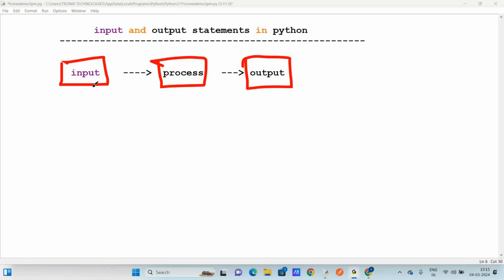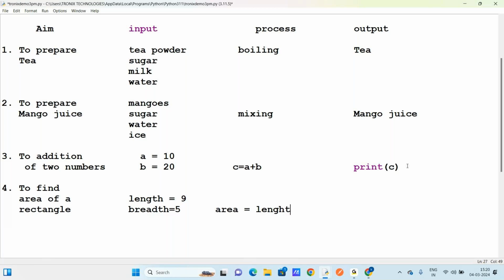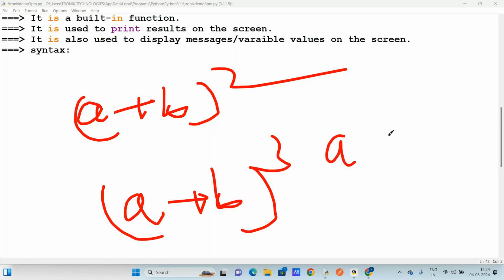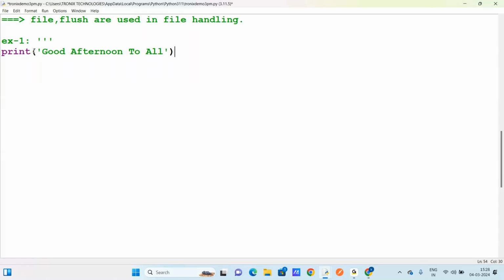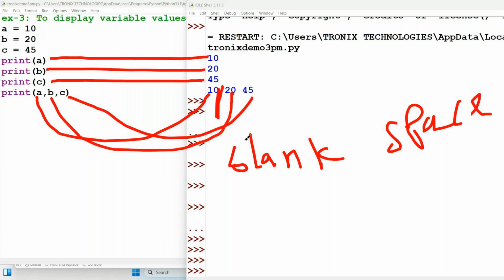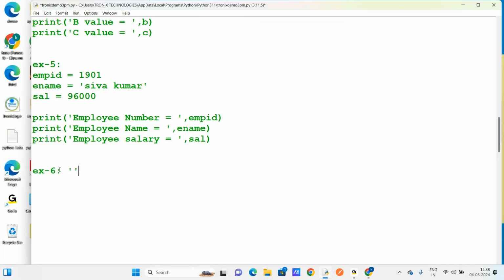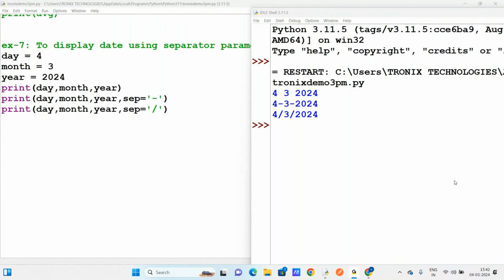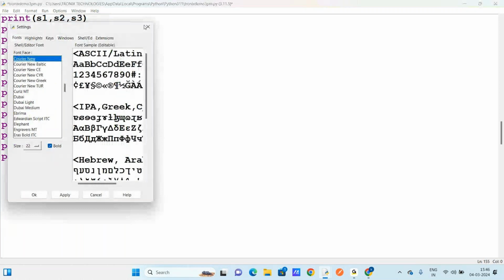30 నిముషాలలో పైథాన్ లోని ఇన్ పుట్ మరియు అవుట్ పుట్ స్టేట్మెంట్ లను ఎలా ఉపయోగిస్తారో నేర్చుకోండి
Best Python Training Institute in Hyderabad-KPHB. Training By Kusu Srinivas-20+ Years Of Industry Experienced Trainer! Attend For the Free Demo Session Now, Don't Miss Out to Enroll Fast!
Python training Hyderabad
Python course in Hyderabad
Python tutorials Hyderabad
Python classes in Hyderabad
Python coaching Hyderabad
Best Python training in Hyderabad
Python certification in Hyderabad
Python online course Hyderabad
Python programming Hyderabad
Learn Python in Hyderabad
Python training institutes in Hyderabad
Python training centers Hyderabad
Python coaching centers in Hyderabad
Python online classes Hyderabad
Python workshop Hyderabad
Python bootcamp Hyderabad
Python crash course Hyderabad
Python for beginners Hyderabad
Advanced Python training Hyderabad
Python programming classes Hyderabad
Python developer training Hyderabad
Python scripting training Hyderabad
Python data science training Hyderabad
Python machine learning training Hyderabad
Python Django training Hyderabad
Python Flask training Hyderabad
Python automation training Hyderabad
Python robotics training Hyderabad
Python web development training Hyderabad
Python game development training Hyderabad
Python GUI training Hyderabad
Python interview preparation Hyderabad
Python job-oriented training Hyderabad
Python corporate training Hyderabad
Python online tutorials Hyderabad
Python video lectures Hyderabad
Python recorded classes Hyderabad
Python live sessions Hyderabad
Python hands-on training Hyderabad
Python practical sessions Hyderabad
Python project-based training Hyderabad
Python workshop series Hyderabad
Python demo sessions Hyderabad
Python coding practice Hyderabad
Python mentorship Hyderabad
Python study materials Hyderabad
Python course syllabus Hyderabad
Python course duration Hyderabad
Python course fees Hyderabad
Python course reviews Hyderabad
For training and Certification
Follow Us For Job and Training Updates